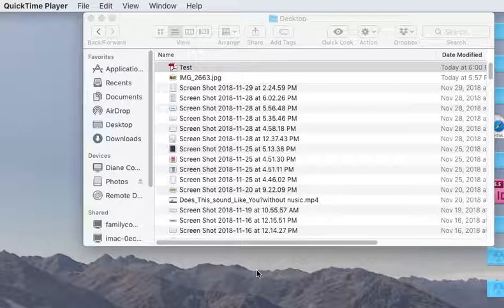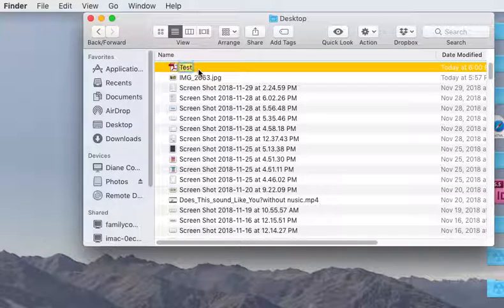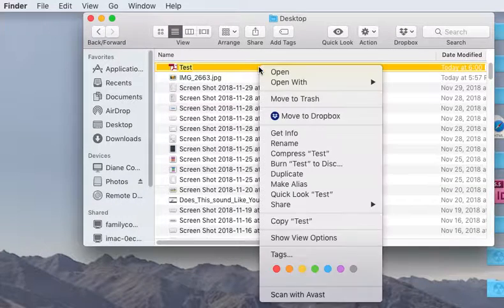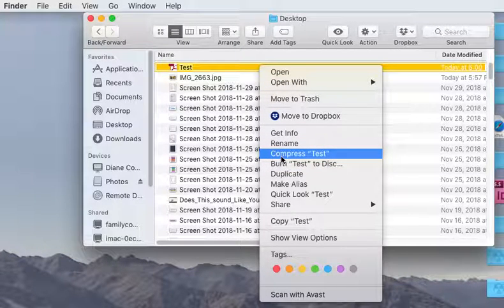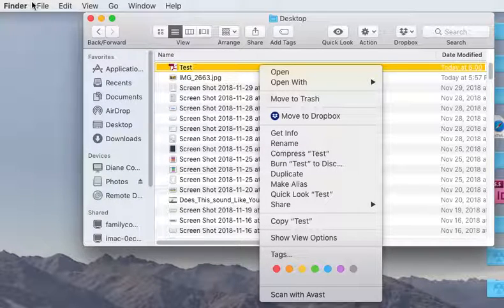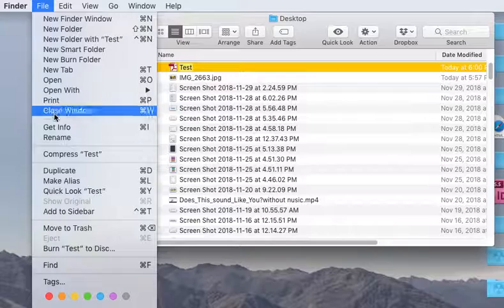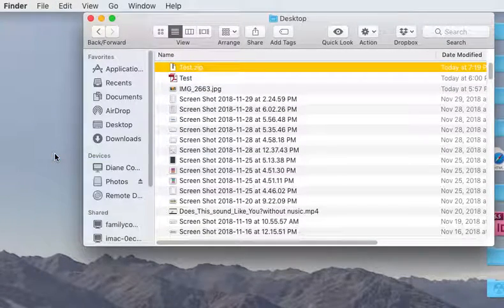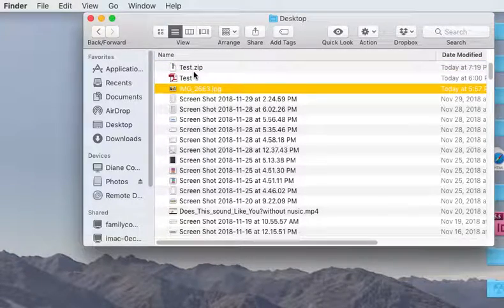How to Create a Zip File on Mac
Do you need to know how to make a zip file on the Mac?  If so, this short video is for you.